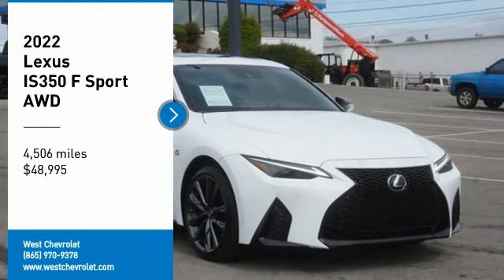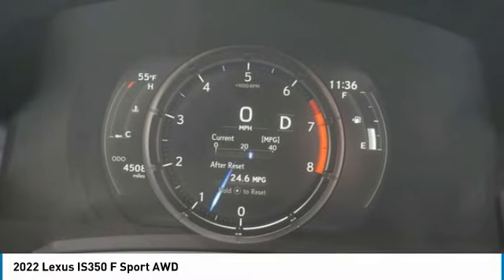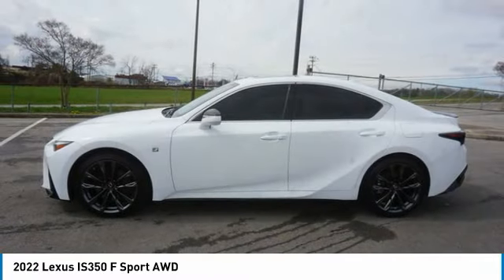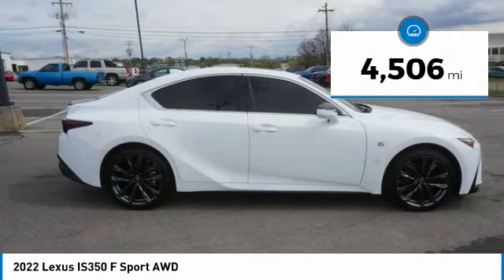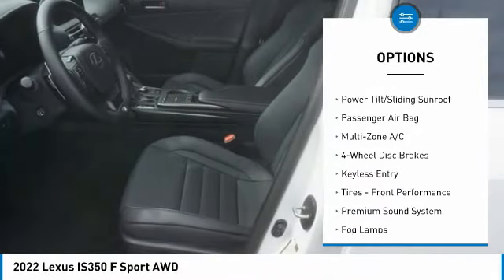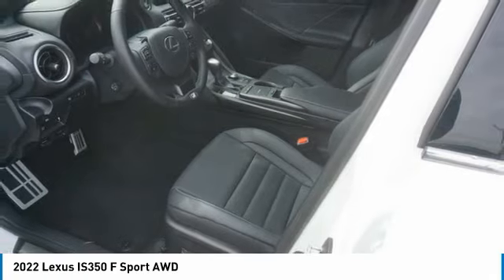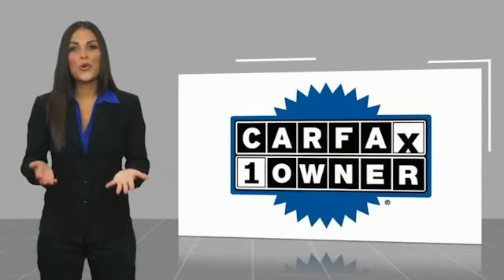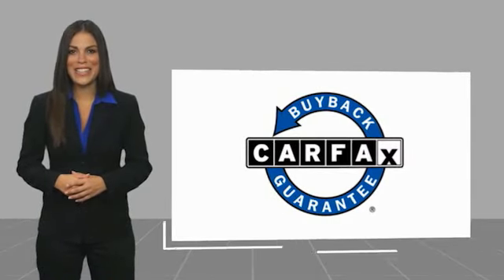2022 Lexus IS350 Alcoa TN N1067A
2022 Lexus IS350 F Sport AWD

West Chevrolet
3450 Airport Highway

Pick up this White 2022 Lexus IS350, available today at West Chevrolet. This could be the one you've been searching for.